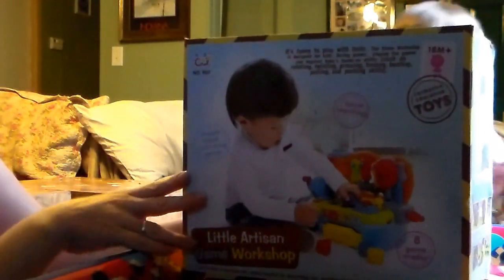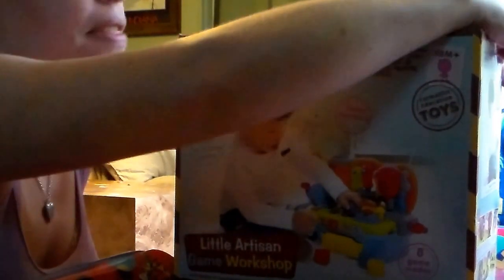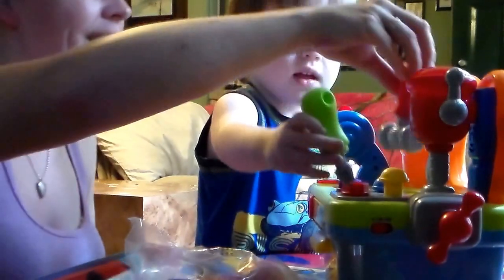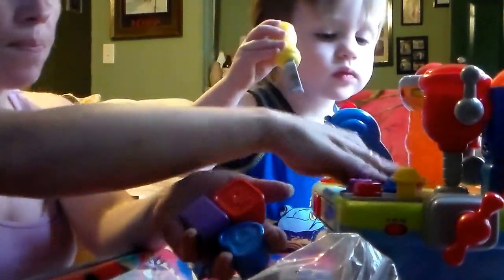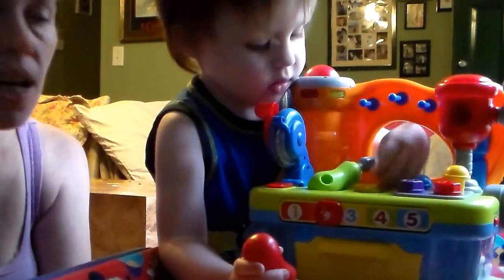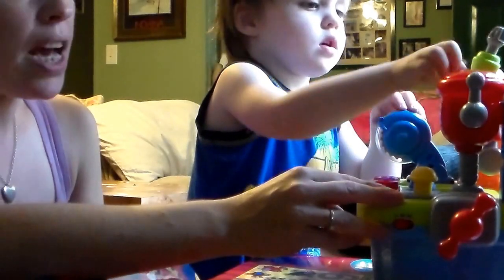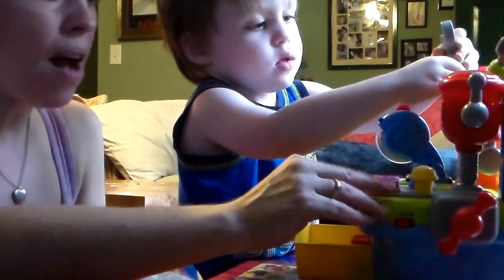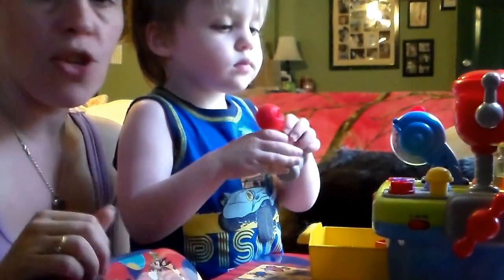Multi-functional Workbench by Techege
You and your child will love this Multi-functional Workbench by Techage